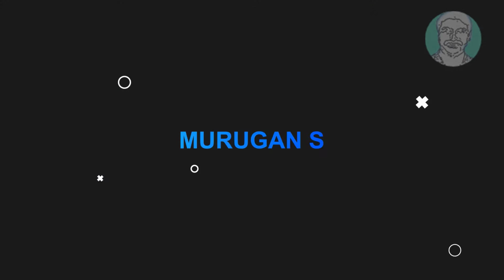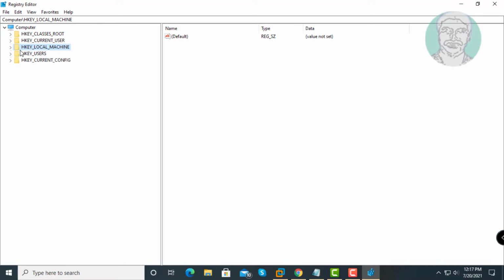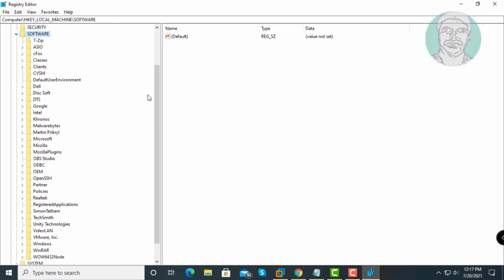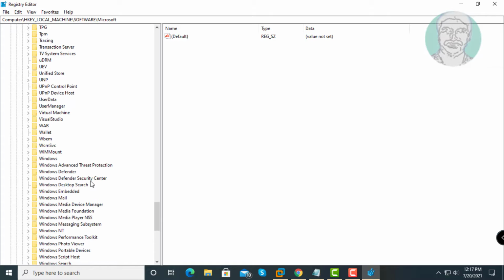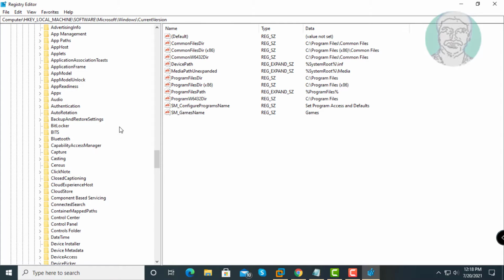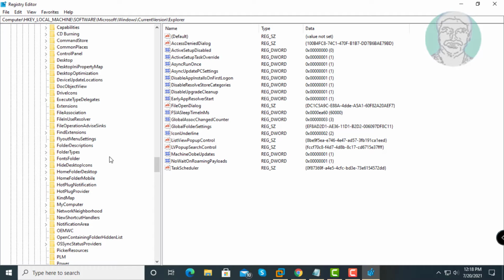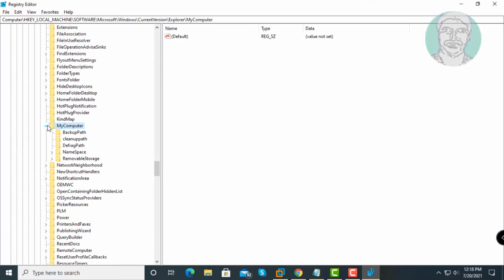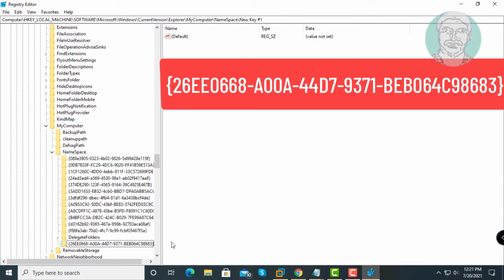How To Add Control Panel to Windows 10 File Explorer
This Tutorial Helps to How To Add Control Panel to Windows 10 File Explorer